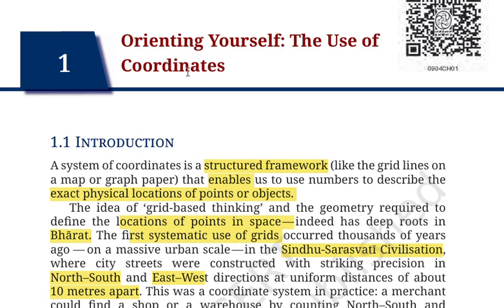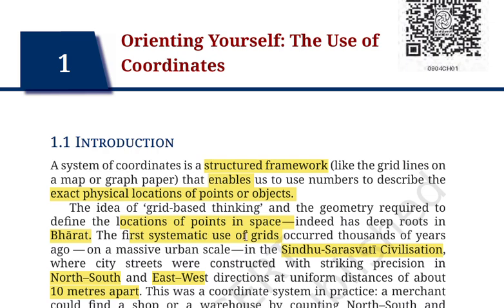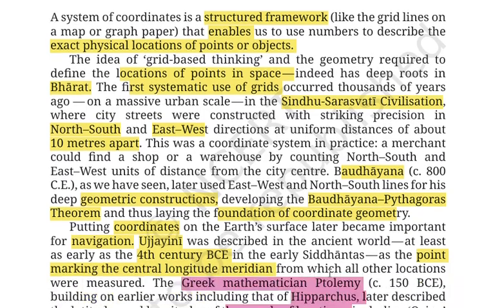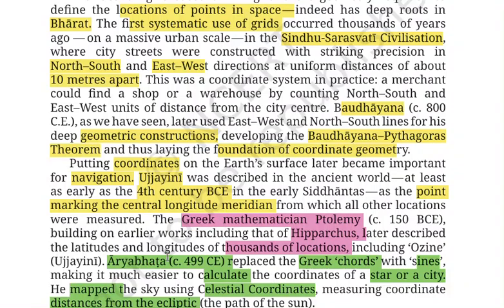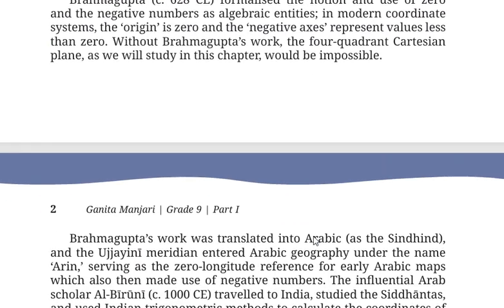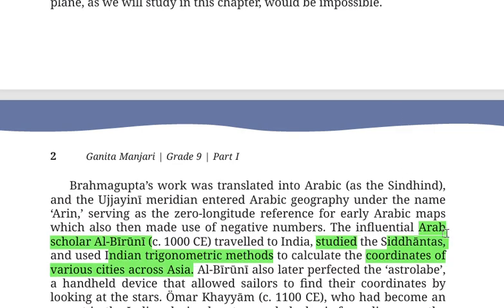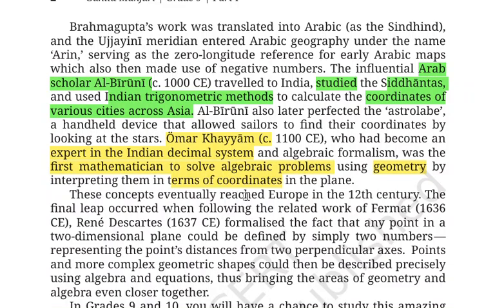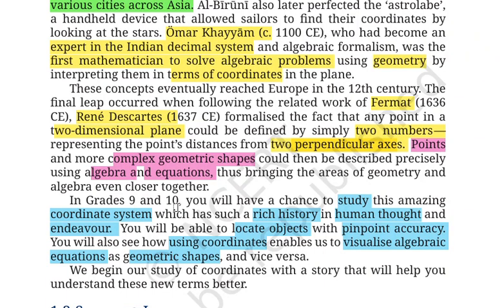Class 9 Math Ncert Ganitmanjari chapter 1 Orienting yourself:The use of coordinates Part 1 Intro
Hi everyone,
In this video, we begin our journey into Chapter 1: Orienting Yourself, where you’ll understand how to locate positions using a coordinate system. This is the foundation of coordinate geometry and will help you in higher classes as well.

✨ What you will learn in this video:
✔️ Meaning of orientation and position
✔️ Introduction to coordinate system
✔️ Understanding axes (X-axis & Y-axis)
✔️ Origin and quadrants basics
✔️ Real-life examples to understand coordinates

🎯 This video is perfect for:

Class 9 NCERT students

Beginners in coordinate geometry

Topics
class 9
class 9 new maths ganita manjari
class 9 new syllabus  ncert
class 9 new ncert ex 1.1
class 9 motivation
class 9 best strategy
class 9 best books
class 9 science strategy
class 9 strategy to score 95
Entering the world of secondary science oneshot
class 9 science lectures
strategy to score 95 in class 9
Class 9 Latest News
class 9 motivation
class 9 new batch
cbse class 9
how to start class 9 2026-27
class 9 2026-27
class 9 results
class 9 mistakes
cbse news class 9
class 9 study tips
class 9 new book 2026
green board
class 9 syllabus 2026
class 9 maths up board
class 9 syllabus 2026-27
class 9 maths hindi medium
class 9 syllabus 2026 cbse
cbse syllabus 2026-27 class 9
class 9 syllabus 2026-27 cbse
class 9 maths
class 9 science 2026 paper
class 9 sample paper 2026-27
class 9 science sample paper
cbse class 9 sample paper discussion
board exams class 9
class 9 maths board exams
class 9 maths pyqs
class 9 maths preperation
class 9 update
class 9 board preparation
class 9 live lecture
class 9 boards
cbse class 9 crash course
class 9 preparations
class 9 boards preparation
class 9 social science strategy
class 9 exams
how to start class 9
2025 class 9 english in one shot
complete class 9 english in one shot
full class 9 english in one shot 2026
class 9 boards 95%
class 9th
class 9th term one english one shot
class 9 science one shot
motivation for class 9 boards
how to score 95 percent in class 9
mkr
class 9 maths green board
class 9 board exam 2025
class 9 maths blueprint
class 9 motivation
electricity class 9
class 9 new ncert book
class 9 new ncert edition
class 9 one shot
class 9 last 7 days strategy
class 9 strategy
class 9 paper leak
9th Exploration Chapter 1